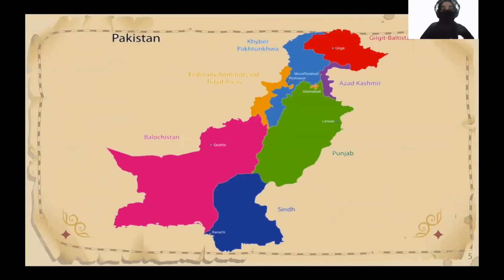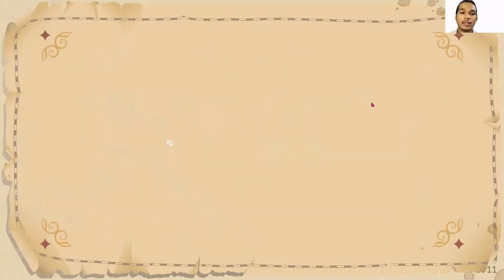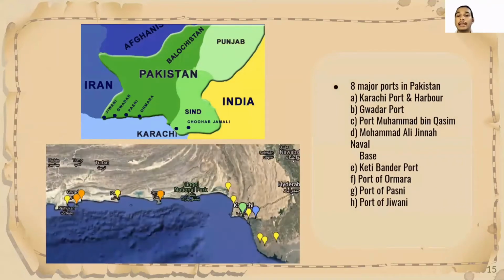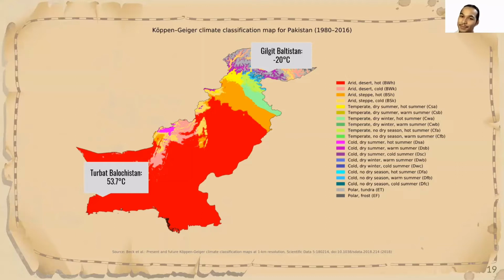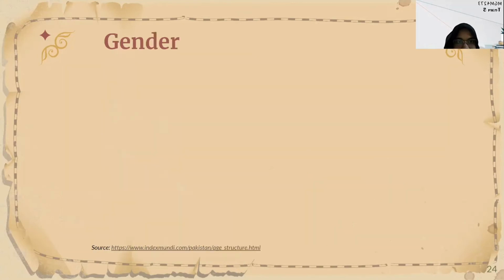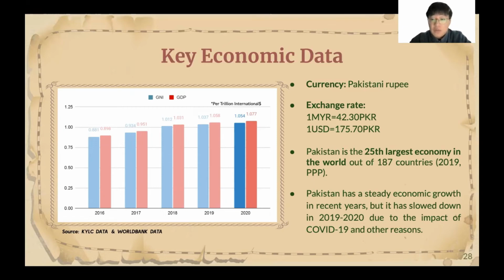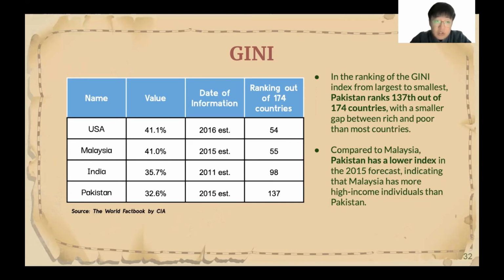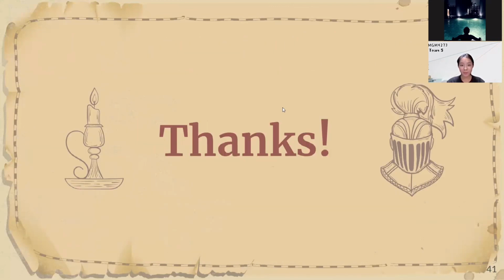MGM4273 G5 Team 5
Team 5 member

1. ZHANG JUNWEI 201377 ( CHINA )
2. DONG WANYI    201378 ( CHINA)
3. GUO KEHONG 201544（CHINA）
4.YU GUO 201380（CHINA）
5. NORFADILAH BINTI AWANG 202500 (MALAYSIA)
6. MARIA IRDINA BT RAZLI SHAM 196744 ( MALAYSIA )
7.  NORAFIQAH AMANI BT KAMARUDDIN 196929 ( MALAYSIA )
8. NUR FATIN IZZATI BT JAMALUDIN 196499 ( MALAYSIA )
9. MIRZA HIDAYAH BINTI MOHD YUSOF 201220 (MALAYSIA)
10.DANIYA MUNSIF 201452 (INDIAN)
11. RAIMY AQIL BIN RATHUAN 201229 (MALAYSIA)
12. ALIA HAZIQAH BINTI PAUZAN 201307 (MALAYSIA)
13.GU XINZE 204904 (CHINA)
14.Sayeda Rudaina Zannat 205123(BANGLADESH)
15.Eugen Yarkho/ESO3641